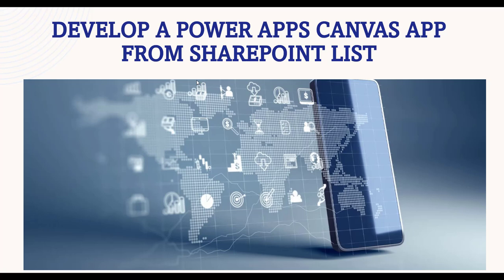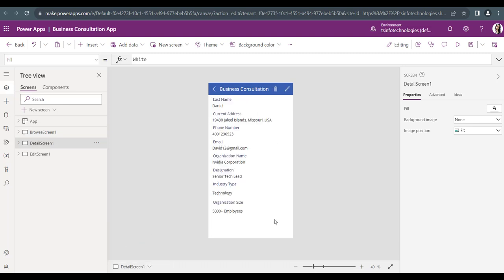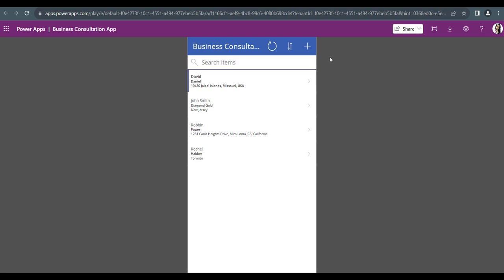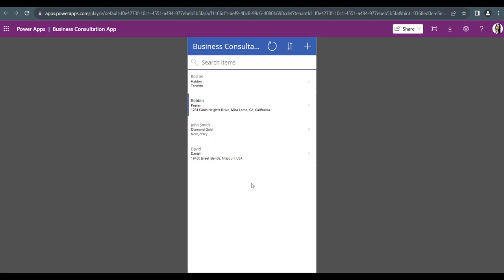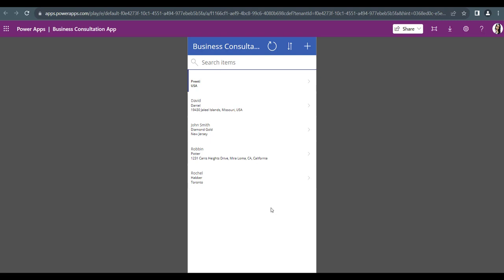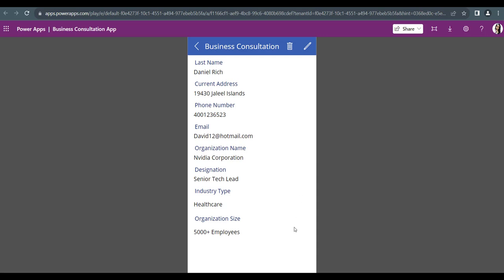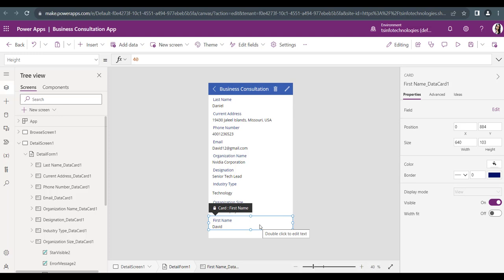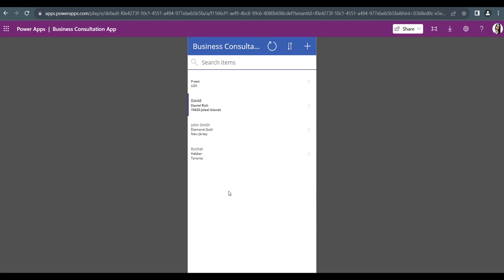How to Create a Power Apps Canvas App From a SharePoint List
Would you like to create a Power Apps canvas app from a SharePoint list? In this Power Apps video tutorial, I walk you through creating a Power Apps canvas app from a SharePoint Online list.
I've also described how, by default, the Power Apps app generates a fully functional app that can perform actions like insert, update, and delete. Additionally, I've demonstrated how to save, publish, and use the Power Apps application.
After completing this video instruction, you should be able to use a SharePoint list to create a canvas app in Power Apps.